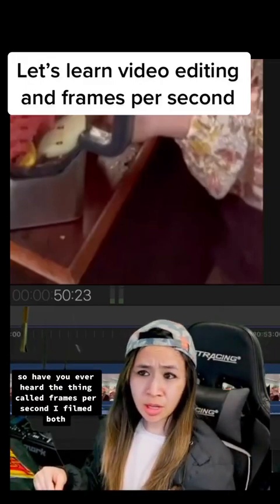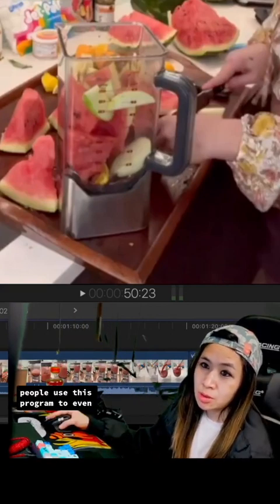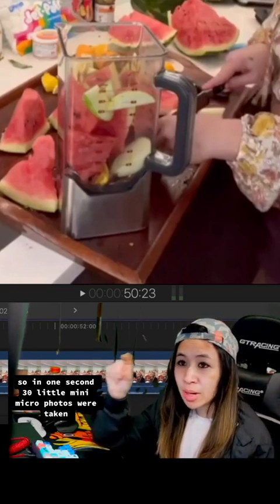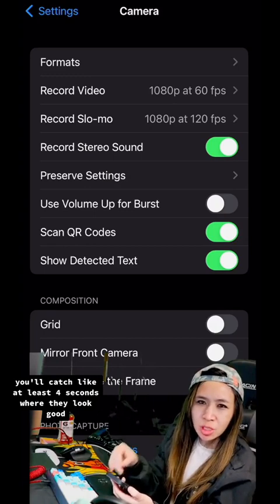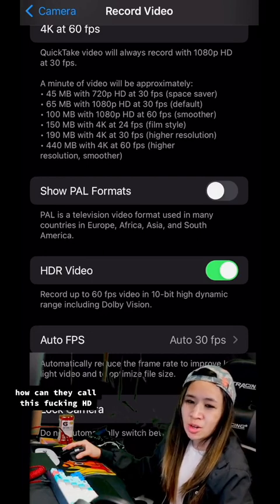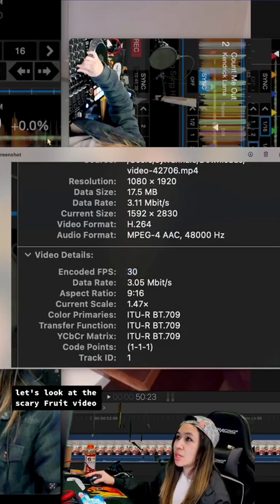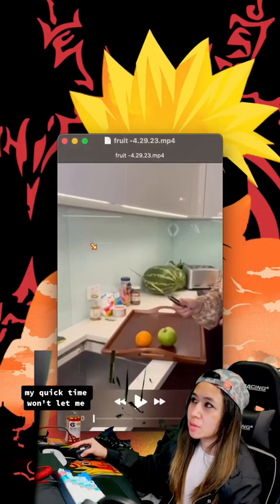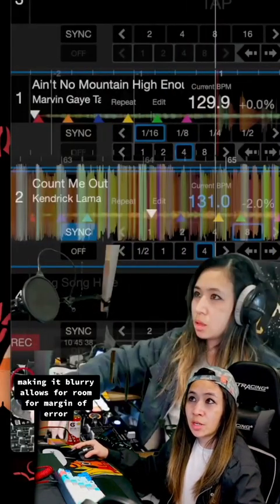understanding video editing and frame rates to understand britney spears glitches..